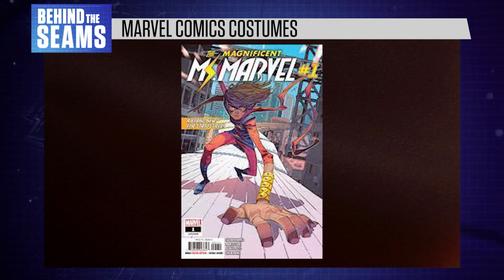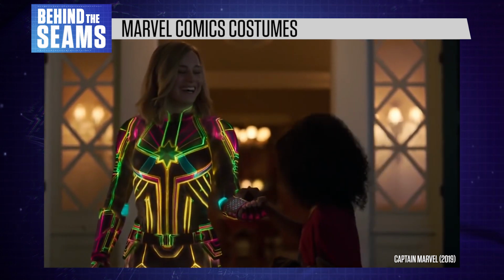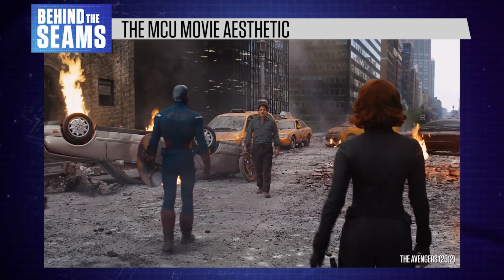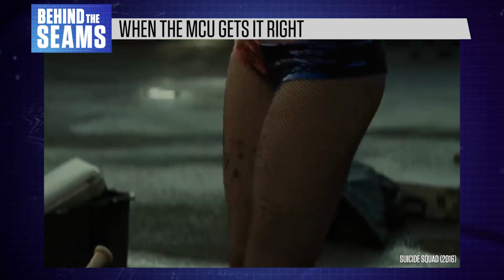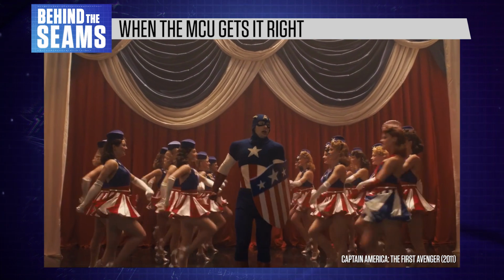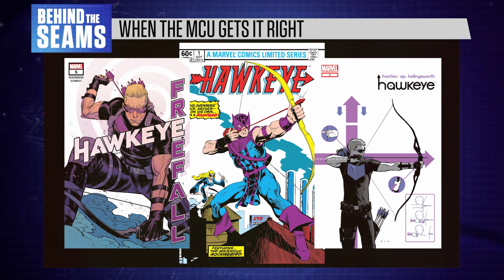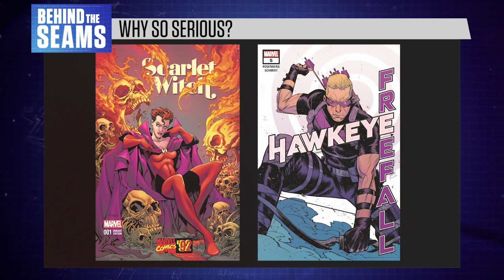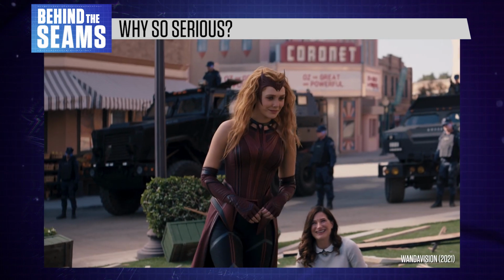I Wish the MCU's Costumes Were More Like the Comics | Behind the Seams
The MCU is a masterpiece of brand recognition, but when it comes to costume design, ambitious creative choices are hard to come by. Why is the MCU so bland when the source material is so vibrant?

Let's go Behind the Seams!